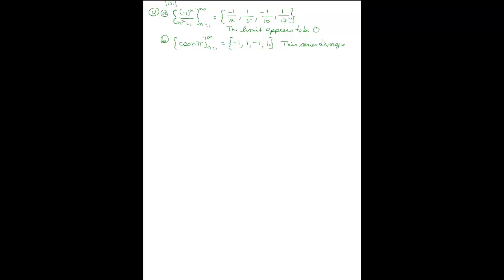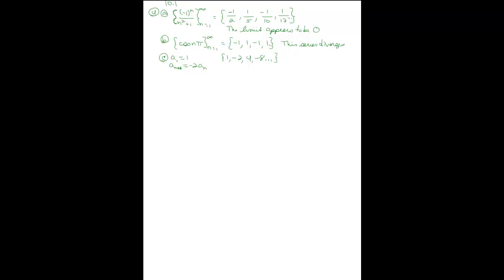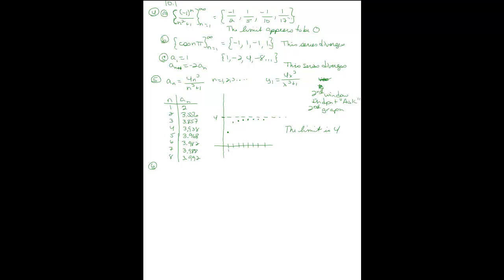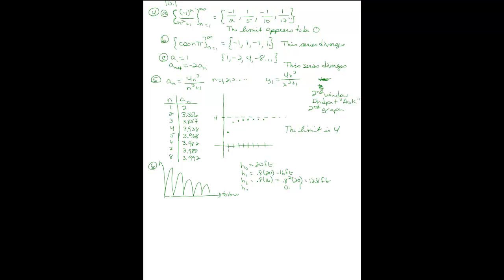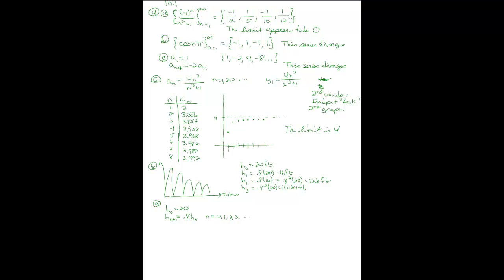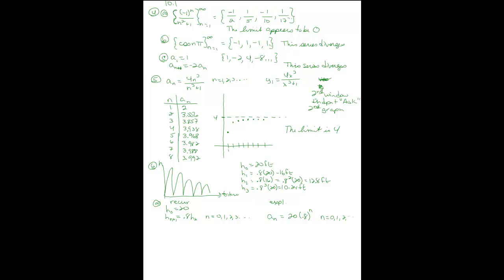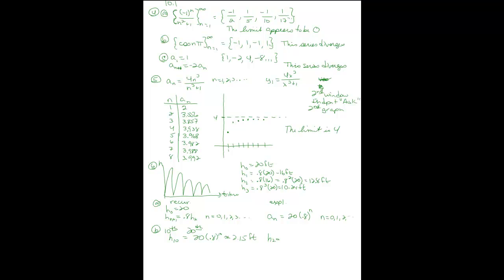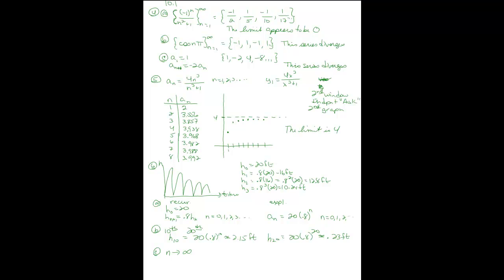Calc II 10.1 Examples 4-6